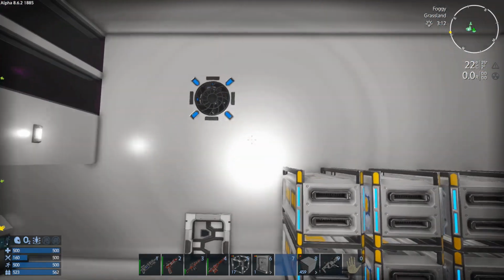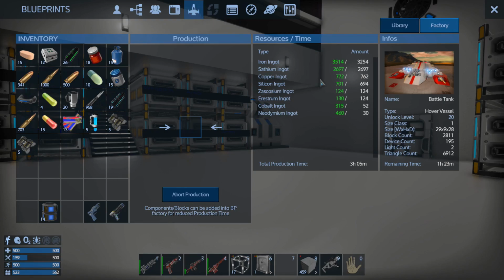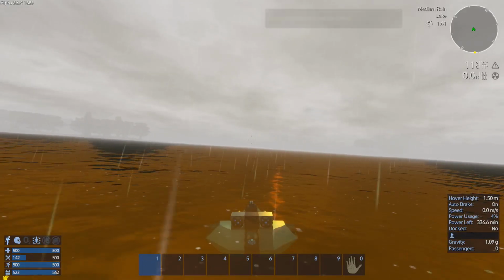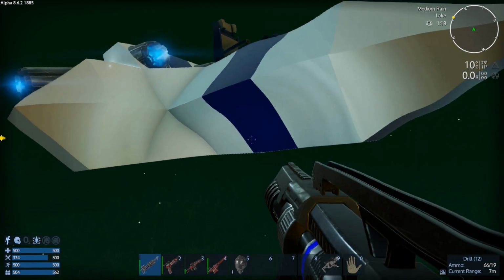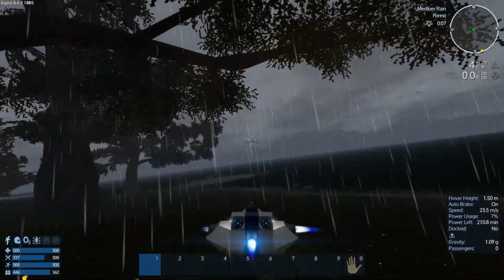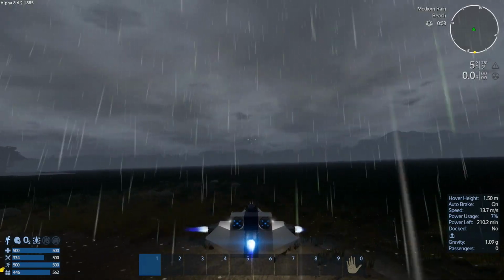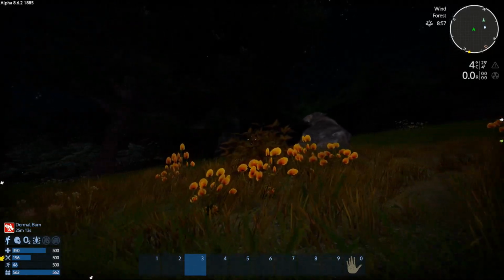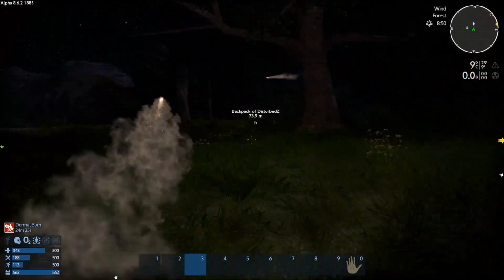Empyrion Galactic Survival Alpha 8 Episode 96 Duck, Dodge, Dive, Dip, And Something